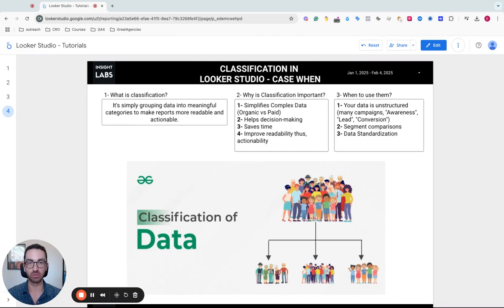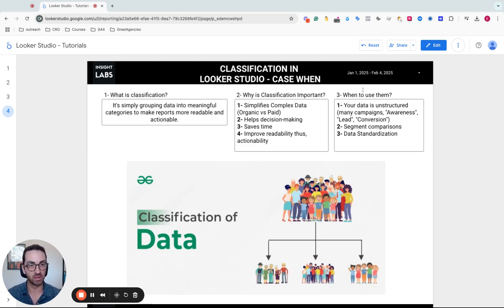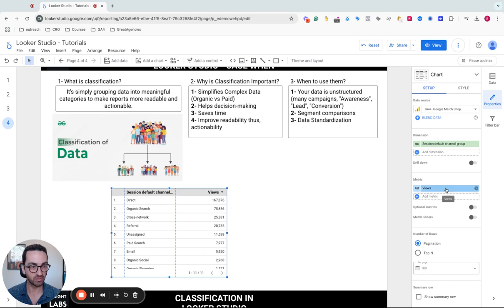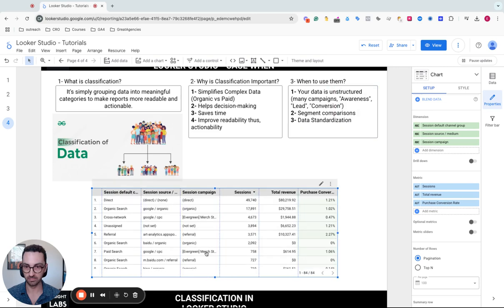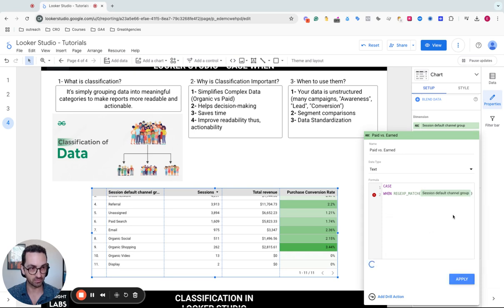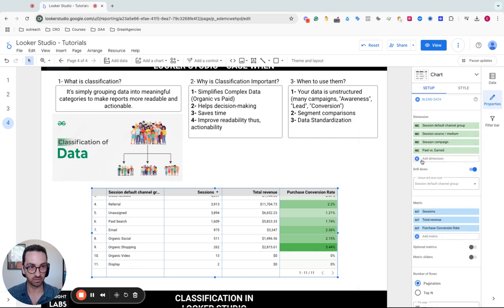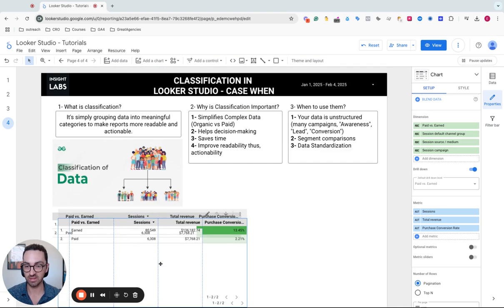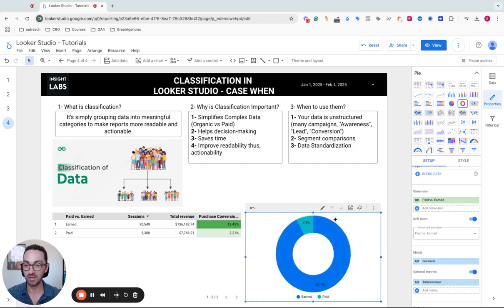Case When in Looker Studio: Group Data for Better Analysis!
Welcome back to Insight Labs Looker Studio Tutorials!

In this video, I’ll show you how to classify and group data in Looker Studio using Case When statements.

Case When statements allow you to organize messy data, group campaigns, and simplify analysis. Whether you analyze paid vs. organic traffic, segment UTM campaigns, or improve report readability, this tutorial will help you build actionable Looker Studio dashboards.

What You’ll Learn:
✅ What are Case When Statements, and when should you use them?
✅ How to group traffic sources into Paid vs. Earned channels
✅ How to apply regex (Regular Expressions) for flexible classification
✅ How to add classifications to tables & charts
✅ How to use Case When for better marketing & ad campaign analysis

This tutorial is perfect for marketers, analysts, and data-driven decision-makers looking to enhance their Looker Studio skills.

I’m Erol, a data strategist and analytics consultant who helps marketers make sense of their data. I specialize in web analytics and ensure that tracking, reporting, and insights are set up for decision-making.

Through my work with agencies, e-commerce brands, and professional services, I help teams move from data overwhelm to clear, actionable insights that drive growth.